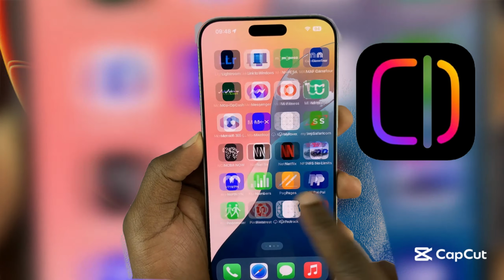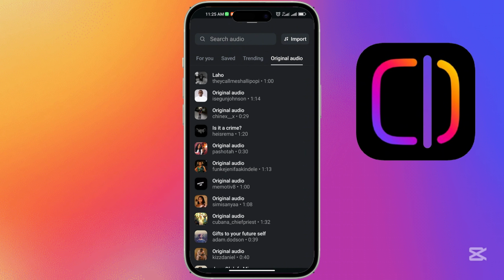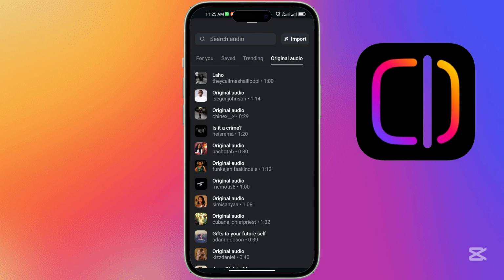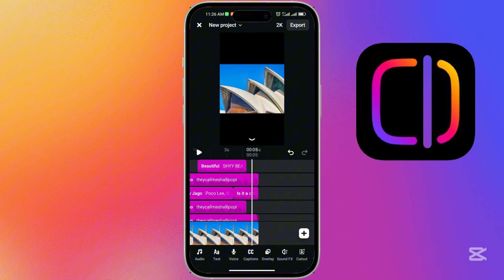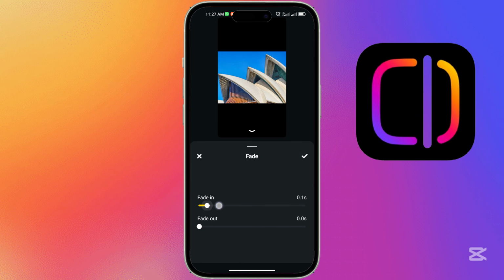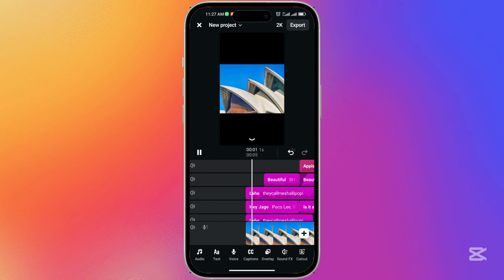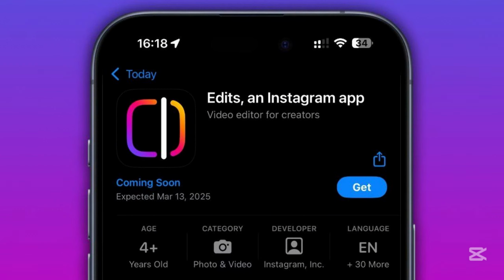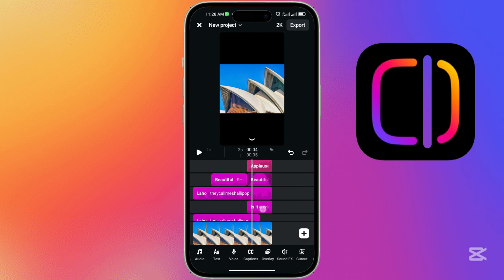How to Add Music and Sound Effects in Edits by Instagram (Complete Guide)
This video tutorial explains in detail how to add music and sound effects in edits by instagram, providing a comprehensive guide to enhance your Reels and Stories with captivating audio.

We walk you through the intuitive interface of the Edits app, showing you exactly how to access the vast Meta Sound Library to discover the perfect music for editing reels and a wide array of dynamic sound effects. Learn how to browse by mood, genre, and trending sounds, preview tracks, and seamlessly integrate them into your video projects to elevate viewer engagement.

Discover the ease with which you can how to add music in edits, selecting the ideal soundtrack to set the tone and enhance the emotional impact of your content. We also explore the diverse library of instagram edit sound effects, demonstrating how to add impactful sounds like transitions, reactions, and emphasis to key moments in your video. Understanding how to effectively utilize both music and sound effects is crucial for creating polished and professional-looking Instagram videos that capture attention and leave a lasting impression.

Furthermore, this tutorial covers essential audio editing techniques within the Edits app. You'll learn how to precisely position your chosen audio tracks on the timeline, trim their duration to perfectly synchronize with your visuals, and adjust the volume levels to achieve the desired balance. For longer videos where a single music track might not suffice, we provide a practical workaround to effectively extend the audio by manually adding and aligning the same track multiple times. Mastering these skills will significantly improve your video editing voice and music integration.

Whether you're a beginner just starting out or an experienced creator looking to refine your audio editing skills, this guide offers valuable insights into the world of video editing music sound within the Edits by Instagram app. By understanding how to effectively incorporate best audios for video editing and strategically place impactful sound effects, you can transform your Instagram content into truly immersive and engaging experiences. Elevate your storytelling and captivate your audience with the power of well-integrated audio.